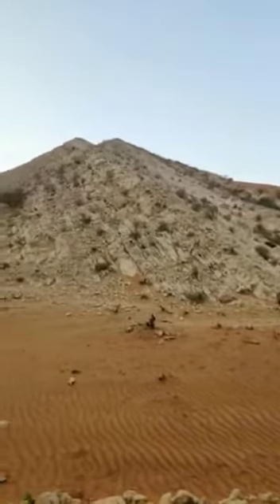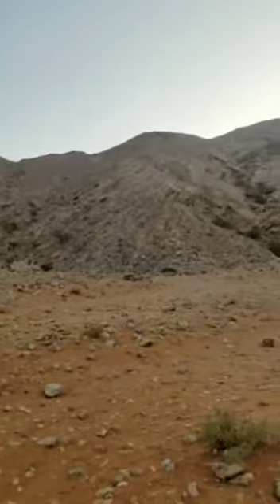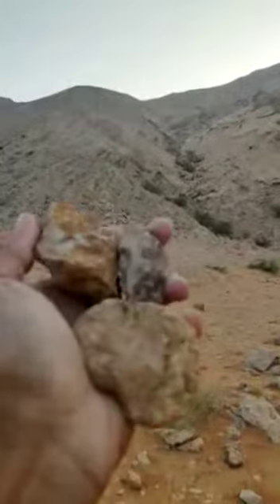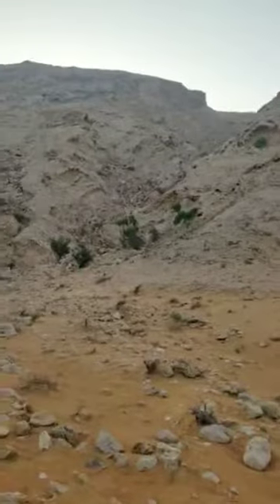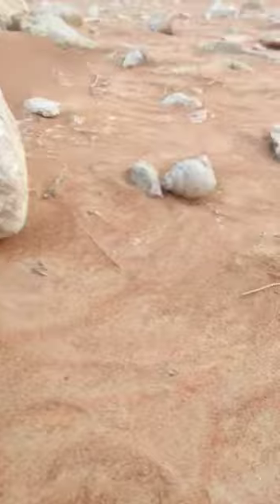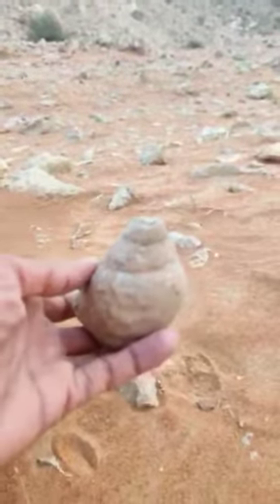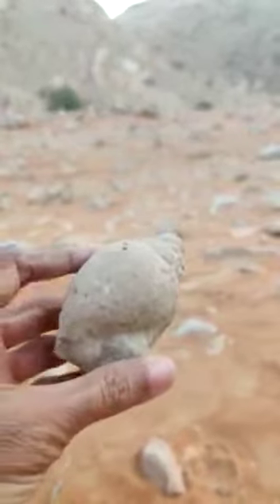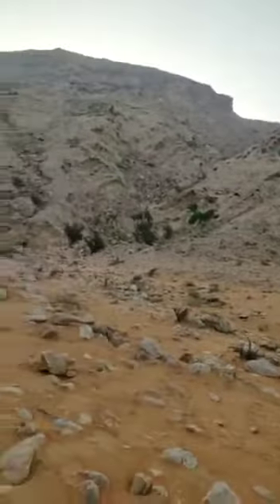Fossil Rock - Maliha Sharjah...Was this place under water long long years ago? Epsode 1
Fossil Rock - Maliha Sharjah...Was this place under water long long years ago?fossilrock